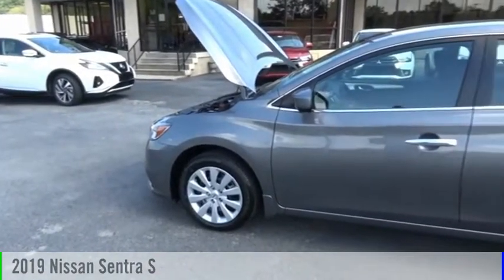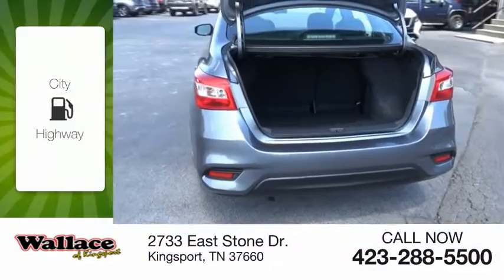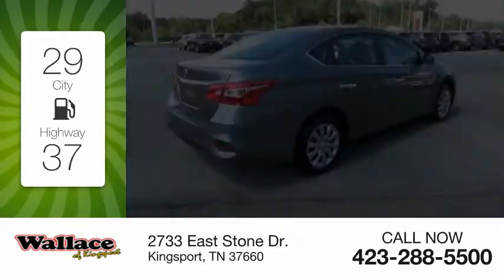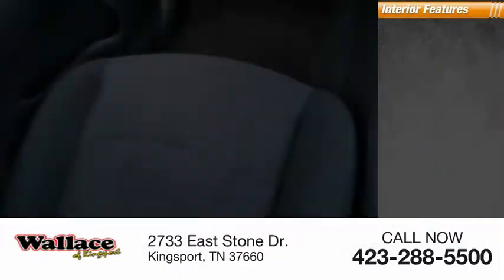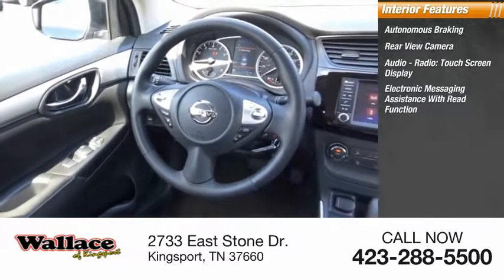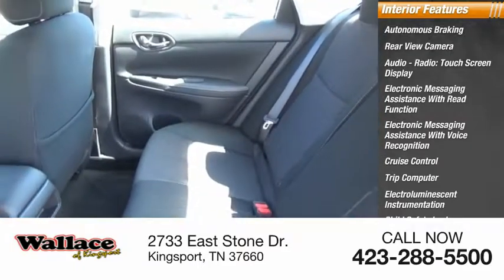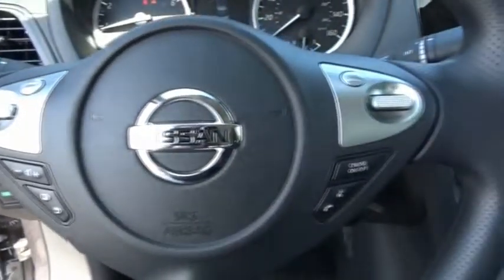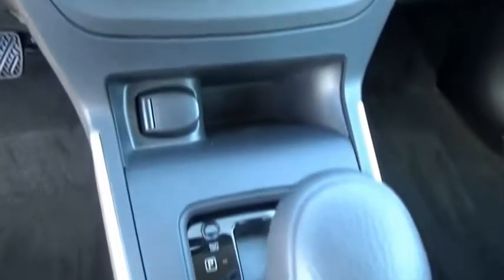2019 Nissan Sentra Kingsport TN N5025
2019 Nissan Sentra S

2733 East Stone Dr.

Gun Metallic 2019 Nissan Sentra S FWD CVT 1.8L 4-Cylinder CVT, Charcoal Cloth.